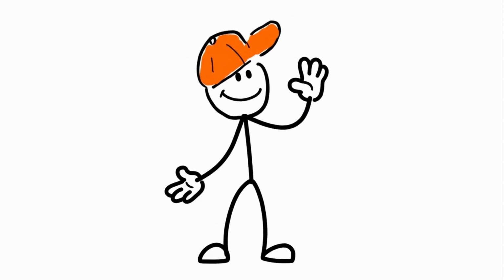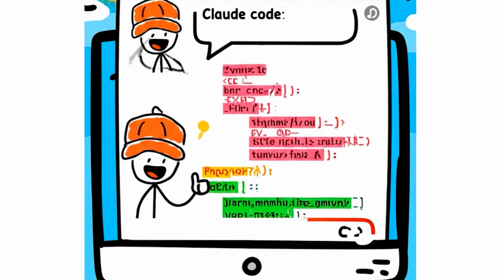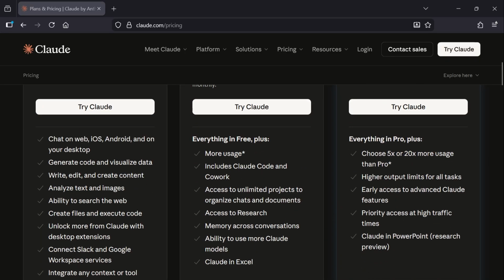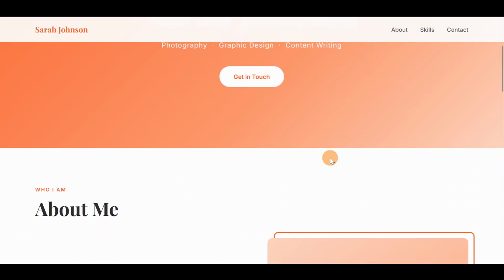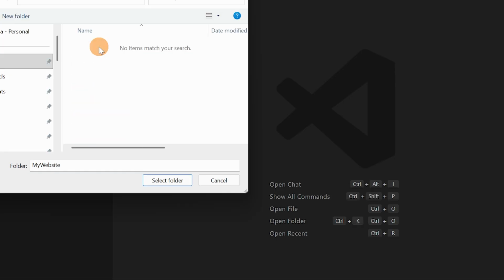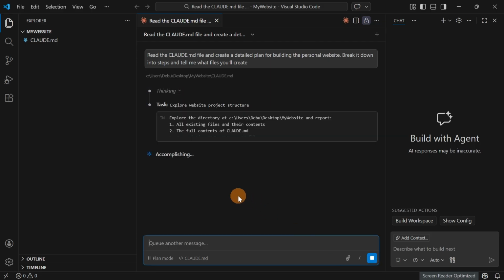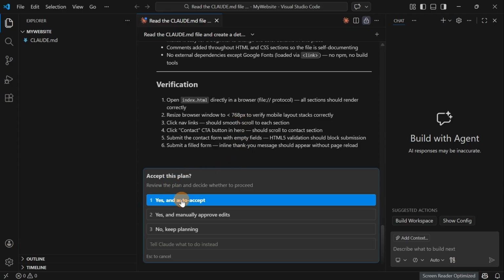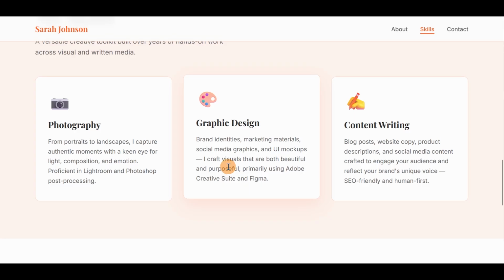The Claude Code SECRET That Beginners Don't Know (Makes $2000/Site) | Build with AI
Learn how to use Claude Code in VS Code to build websites - even if you're not technical! People are making $500-$2000 per website using this exact method. In this tutorial, I reveal TWO SECRETS that pros use: the CLAUDE.md file AND Plan Mode that make Claude 10x more effective.

You'll learn: ✅ How to install and set up Claude Code in VS Code ✅ The CLAUDE.md file secret that beginners don't know about ✅ Plan Mode - review Claude's plan BEFORE it builds anything ✅ How to build a professional website in under 2 minutes ✅ Real money-making opportunities with this skill

🔗 USEFUL LINKS Download VS Code Claude Code Documentation

💰 FREELANCE PLATFORMS MENTIONED:
• Upwork.com
• Fiverr.com